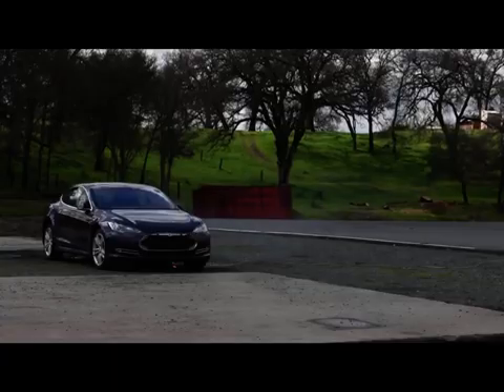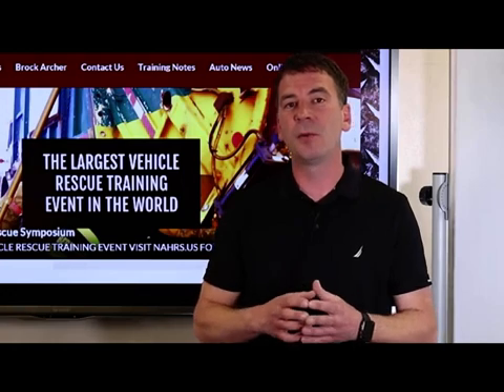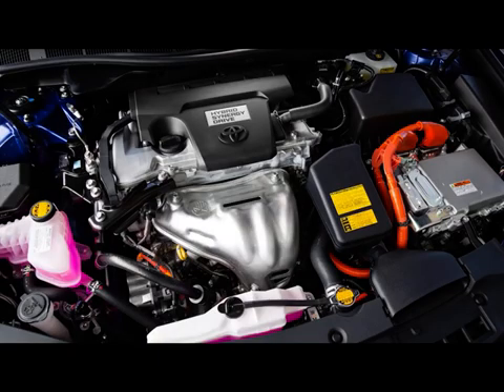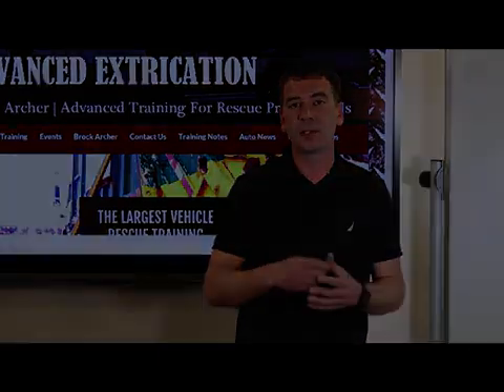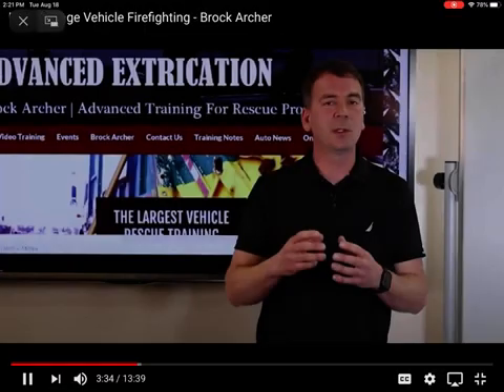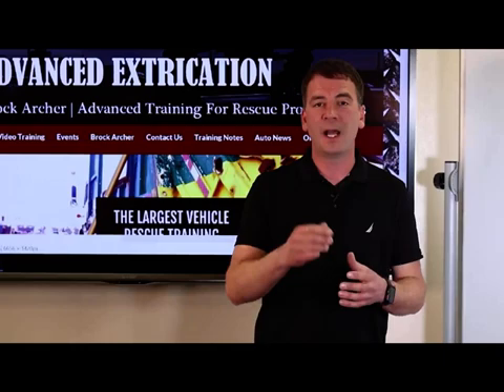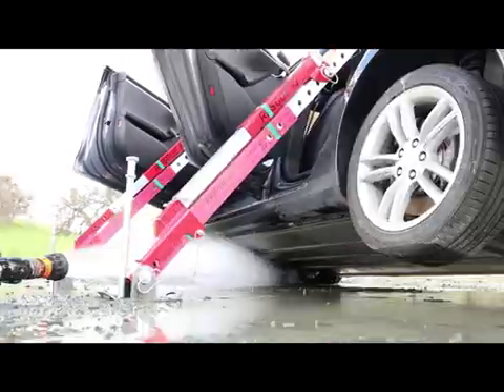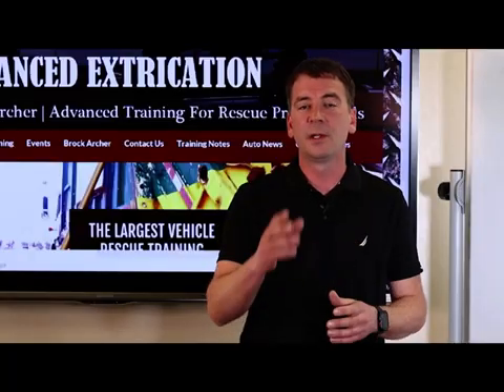How to Approach and Extinguish an Electrical Vehicle Fire - Brock Archer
Brock Archer partners with Tesla to teach a class on how to properly and safely extinguish a high voltage vehicle fire.  New electrical vehicles are the future and are being produced in the  thousands which is why we should be competent in the approach, extinguish and clean up of an electrical vehicle fire.